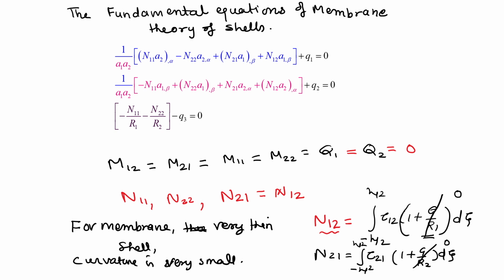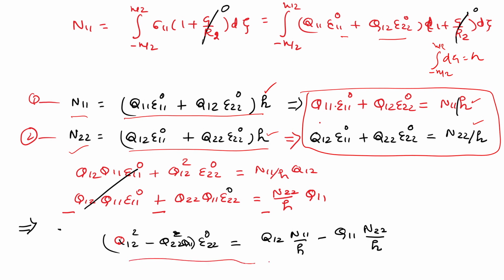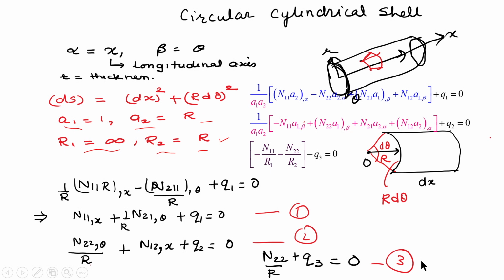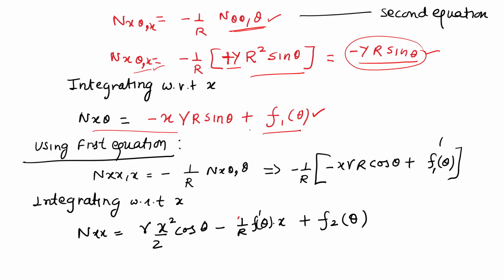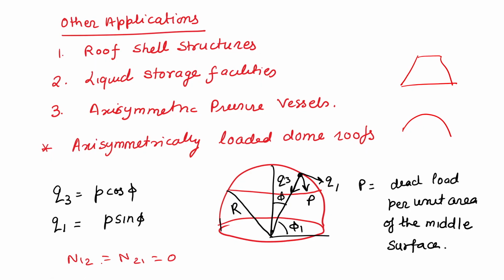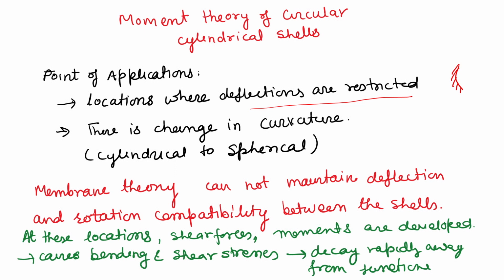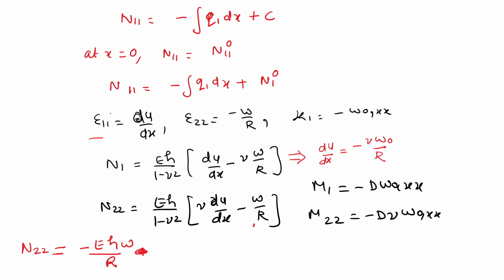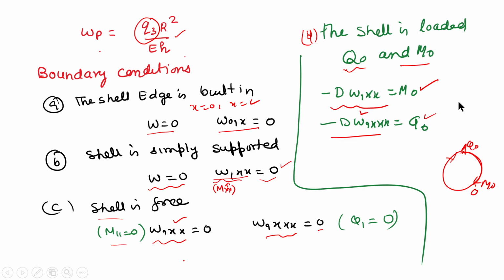Lec 12 : Solved examples on membrane theory and momemnt shell theory